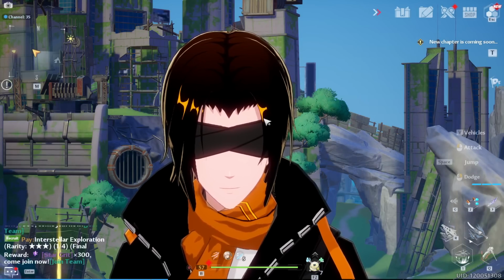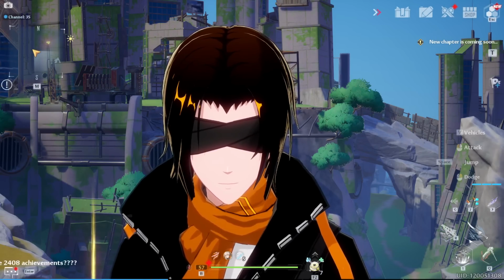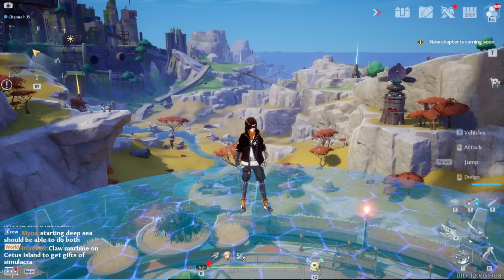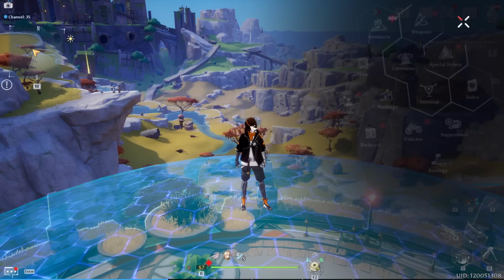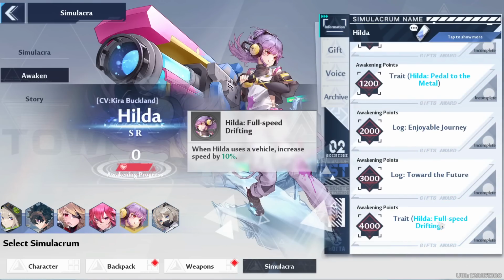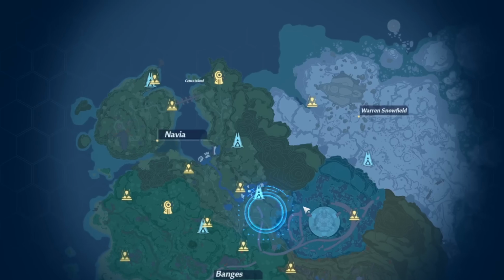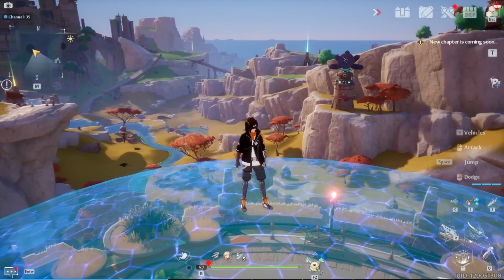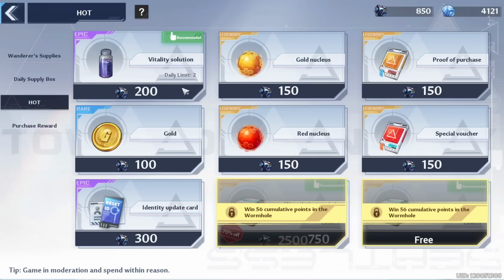Tower Of Fantasy Ultimate Day 25 Guide MAX EXP Weapon Materials Frontier Legendary Gold Gear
Tower Of Fantasy Ultimate Day 25 Guide MAX EXP Weapon Materials Frontier Legendary Gold Gear 2.0 Vera Frigg Lin Ruby Bygone Phantasm Frontier Clash Hard Global Legendary Gear Summer Events SSR Tips & Tricks PVE Nemesis Banner PVP SSR Selector Mistakes Apex League Leveling Caps Global characters Summons & Relics await you as the world of Aida expands and unlocks the level cap each day! This guide will cover a lot of important information for you to avoid mistakes & traps with these tips and tricks! Weekly Reset soon with level 60 coming on Monday! Prepare your weapon materials before you make the mistakes of running out of time and experience! We have a few new grind locations to talk about afk farming vs manual farming Raincaller Island 560k Exp per hour. Frontier Clash Hard mode Legendary gear best day for power spike and bygone phantasm push before the week ends! New content coming soon vera mirroria 2.0 global inbound!

If you REALLY liked this content join us in Aida!

Quick Skip!

0:00 - Intro
0:32 - Breakdown
0:49 - Frontier Clash BEST DAY
1:45 - Bygone Phantasm Weekly
3:18 - Road Of Strife Hints
3:58 - Wanderer Log Ch 12 & 13
4:45 - Weapon Material Lvl 60 WARNING
5:41 - New Void Rift Boss
6:00 - Wormhole Reset Soon
6:59 - Awakening Recommendations
9:57 - Speedrun Daily Checklist
11:25 - IMPORTANT Vitality Use
12:53 - Level 58 Cap Exp Going Forward
15:02 - Extra Daily Checklist
17:31 - Long Term Goals
18:21 - SUMMARY CONTENT OUTRO